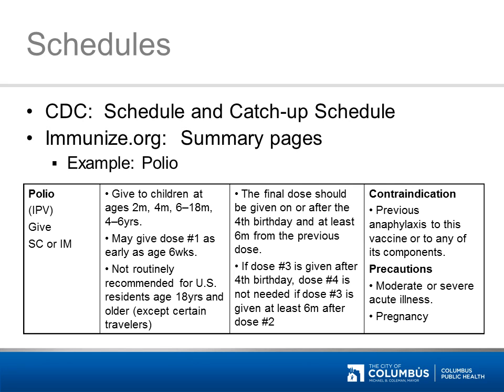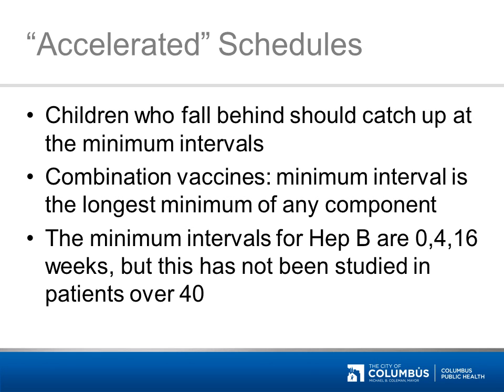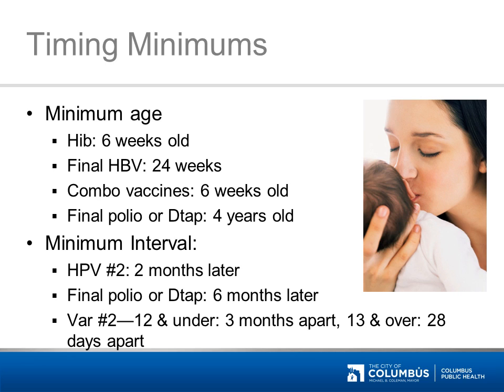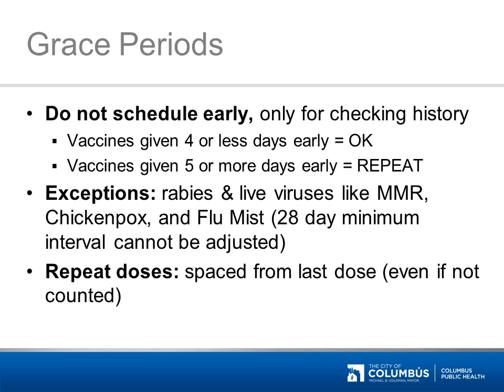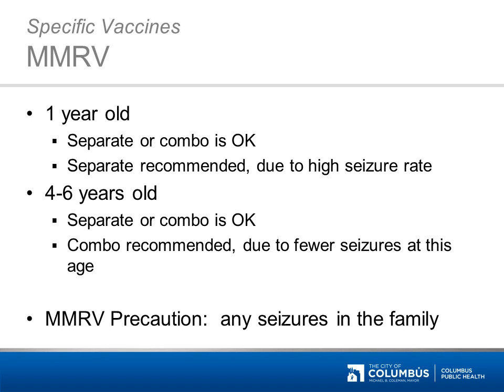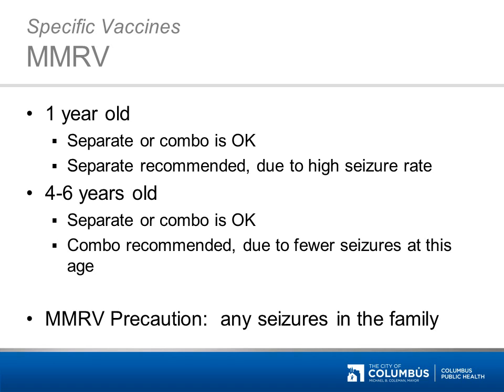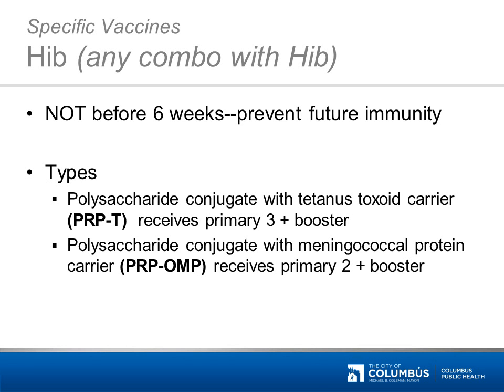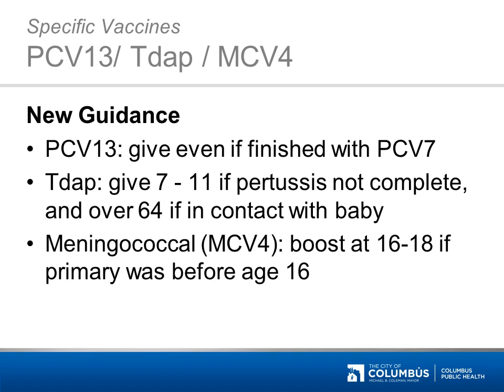Section 4 - Schedules and Timing and Specific Vaccines